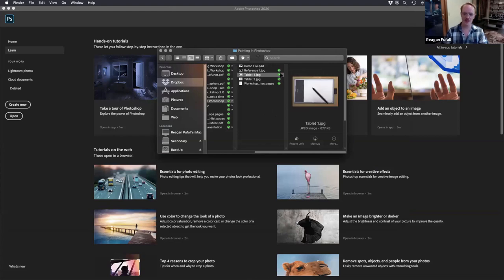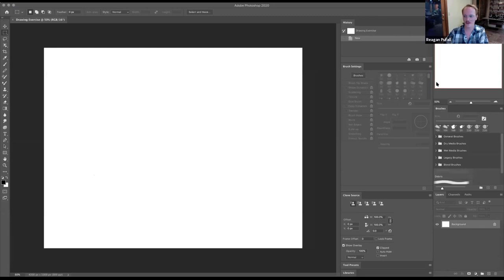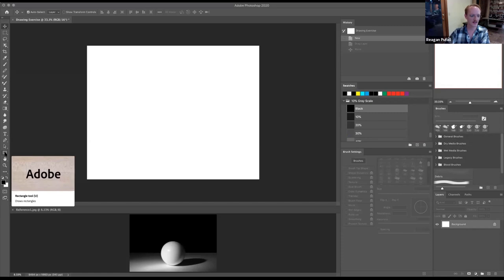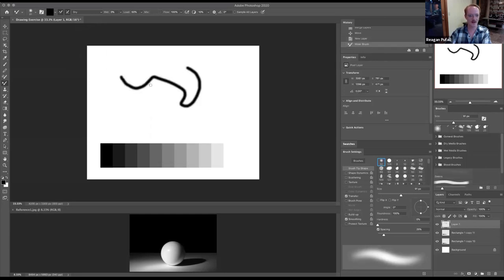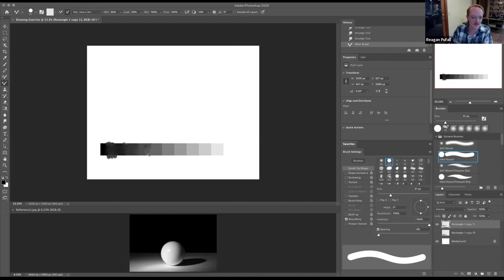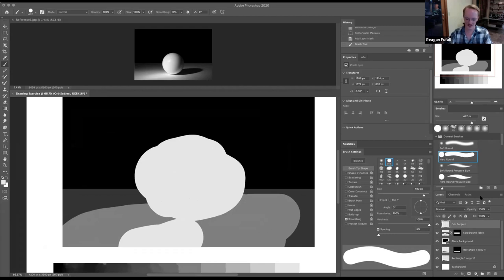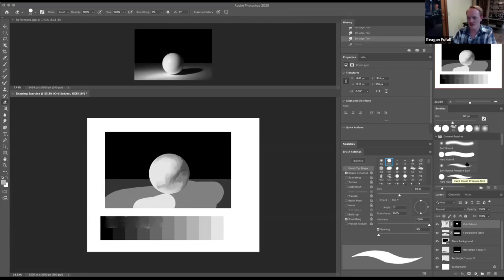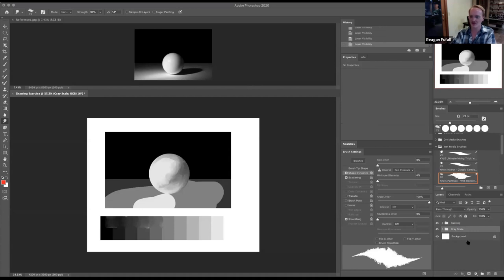Painting and Drawing In Photoshop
This webinar will give you an introduction to painting tools and techniques in Adobe Photoshop.